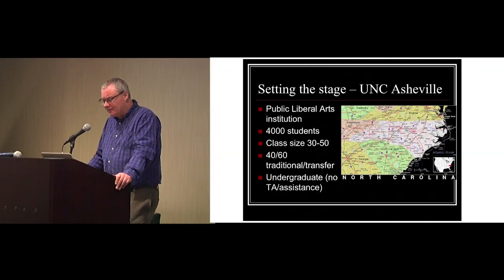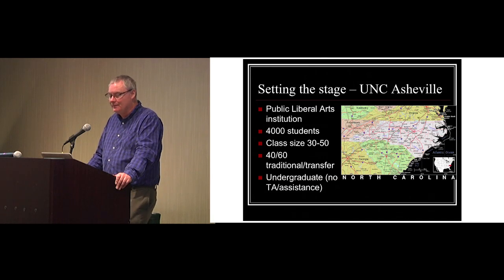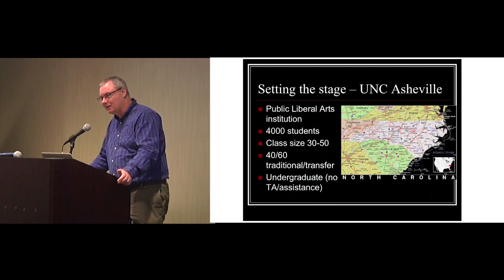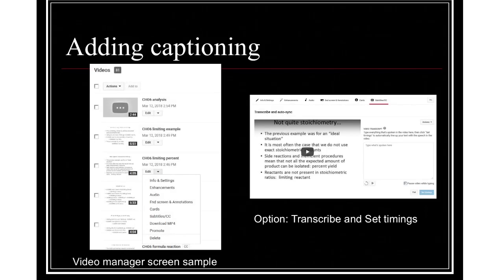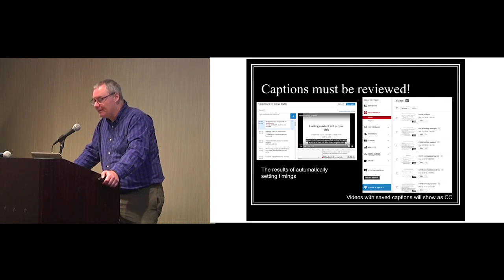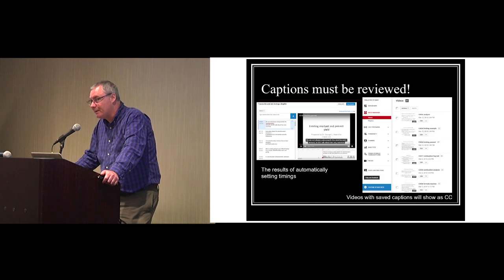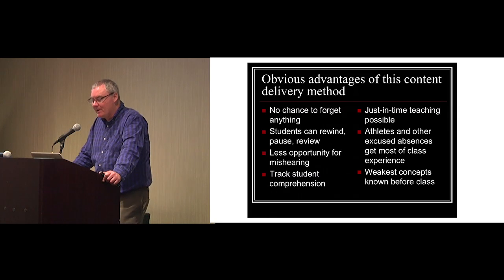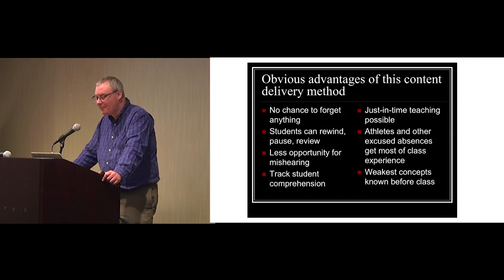Designing for accessibility in a blended-learning course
The Committee on Chemists with Disabilities held a symposium titled, “The bond between Science & Disability, forging new capabilities for inclusion” at the 256th Spring Spring National Meeting in New Orleans. Chemists with disabilities from many diverse backgrounds have shared their unique experiences, obstacles, as well as challenges that they have overcome to become  successful in their daily lives.  In this video, we are honored to have George L. Heard give a PowerPoint presentation on “Designing for accessibility in a blended-learning course.”